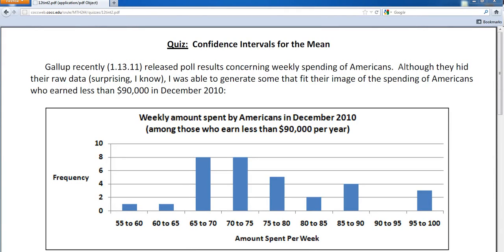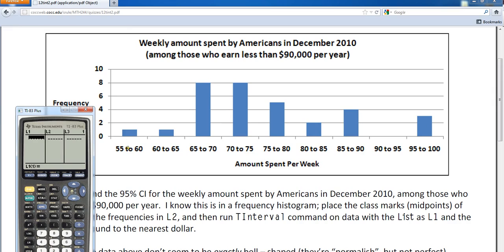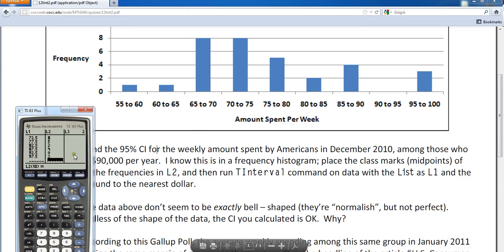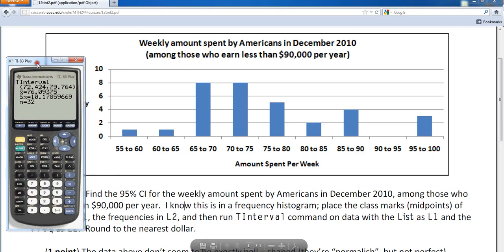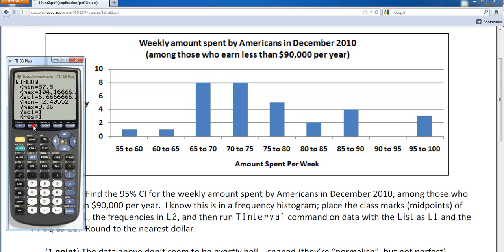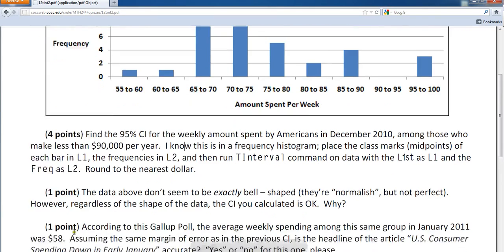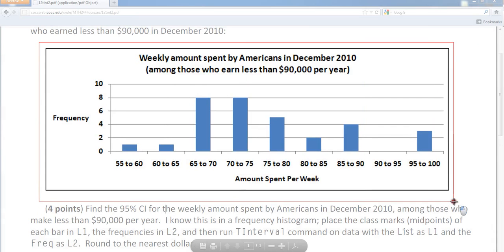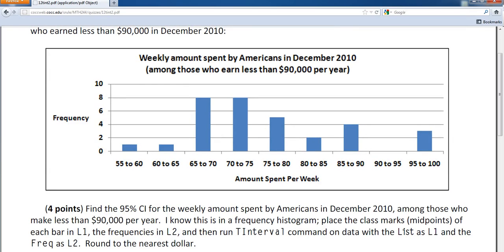MTH 244 (T - Intervals and Consumer Spending)